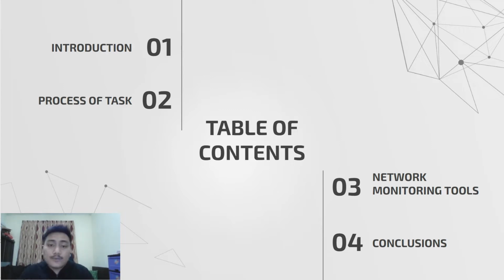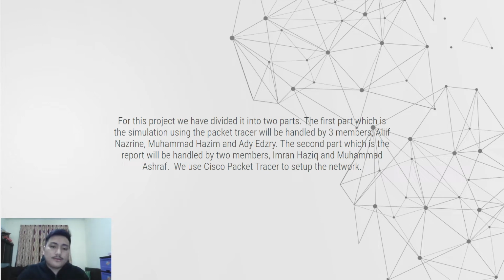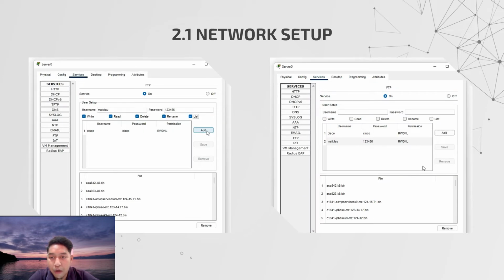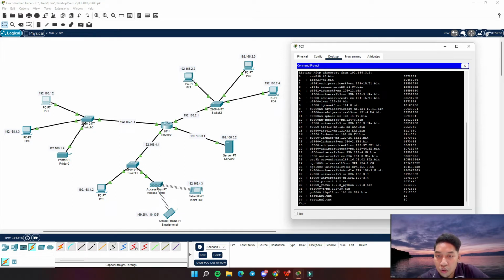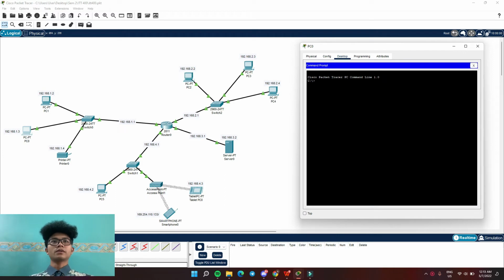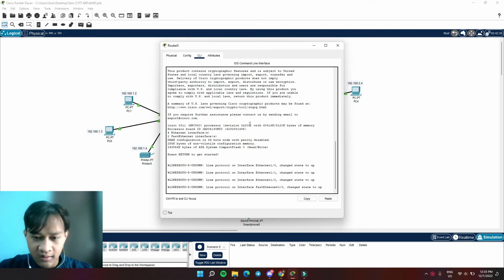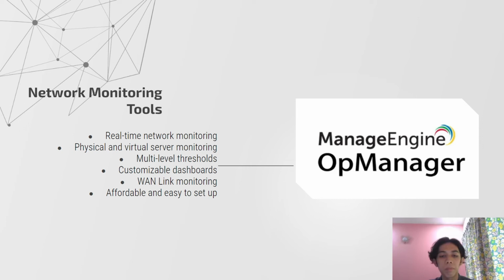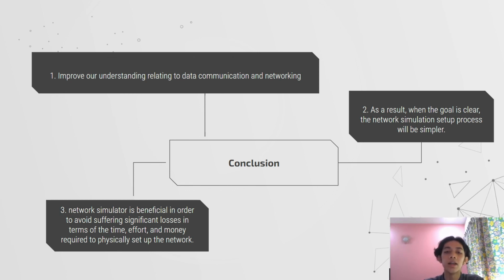ITT400 GROUP PROJECT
CS2592A / GROUP 4